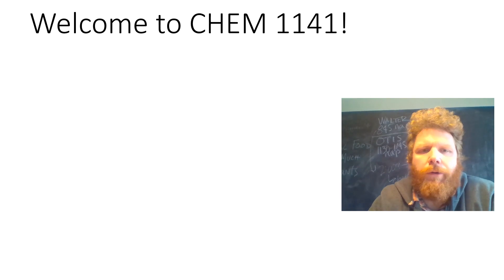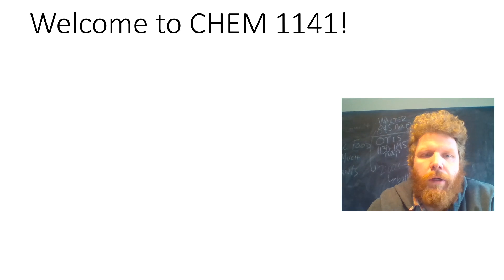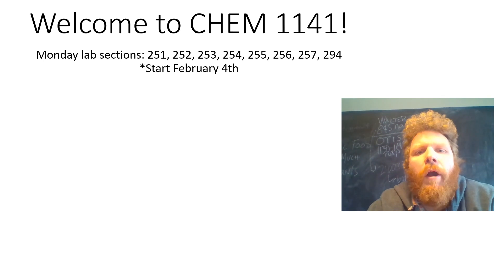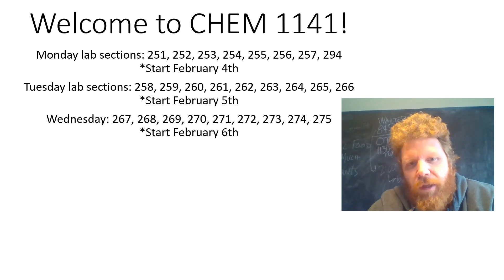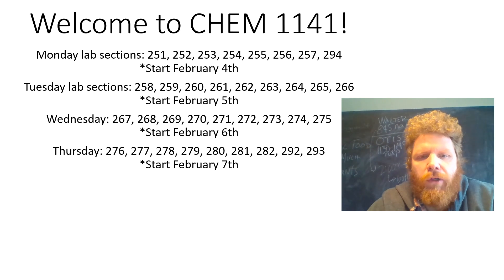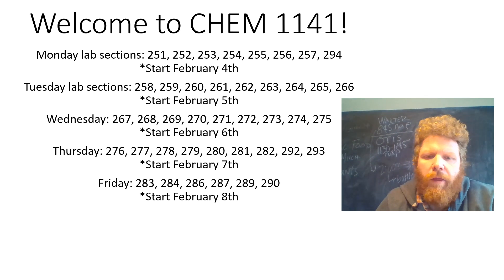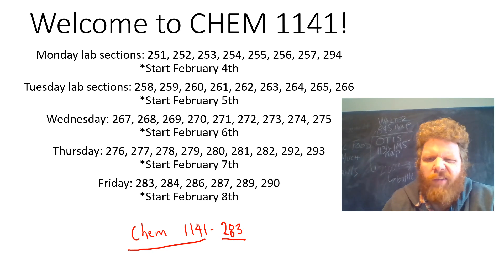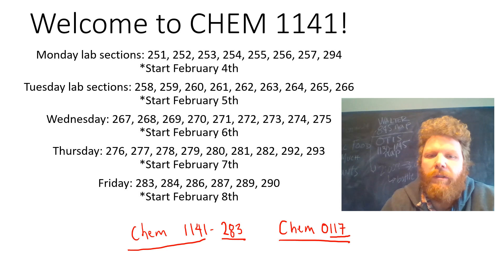Welcome to 1141!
Explanation of CHEM 1141 Meeting Dates